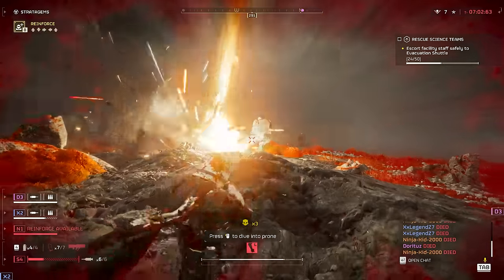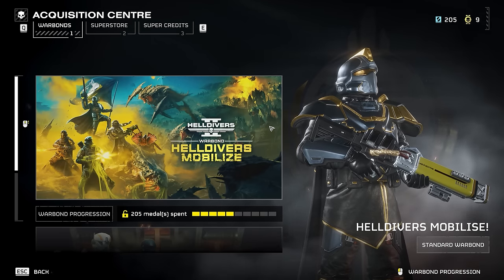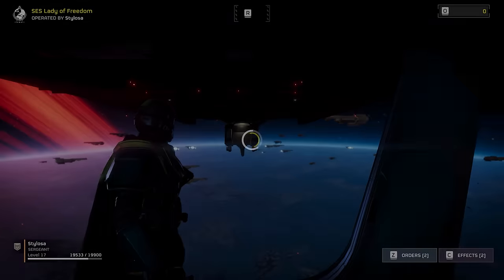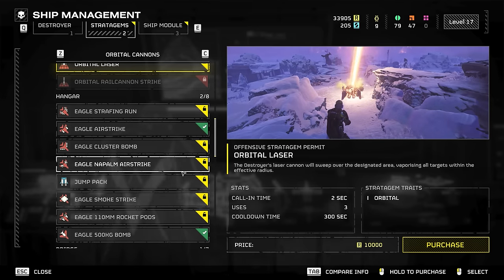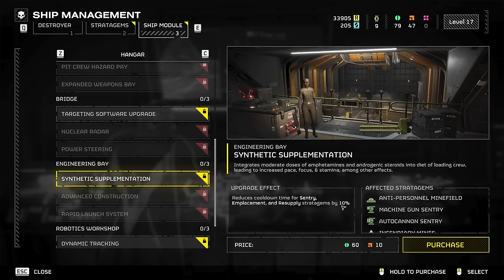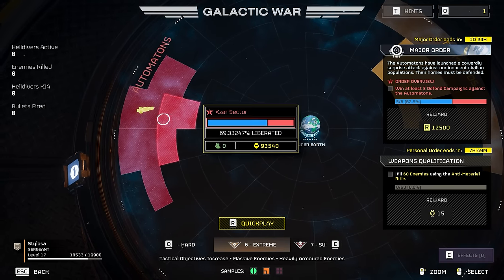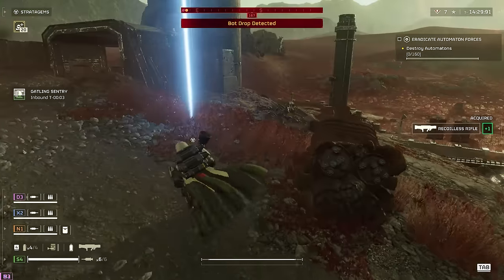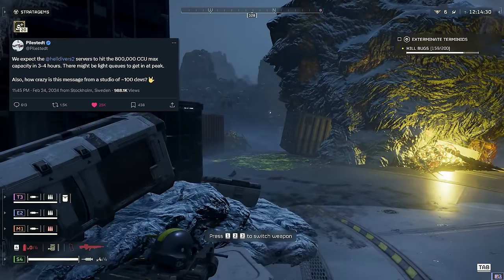Helldivers 2 Has Humiliated AAA Games...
0:00 Helldivers 2 Vs AAA Games
0:44 Stratagem Hero
1:09 Loading Screen Magic!
2:40 Friendly Fire Done Right!
3:56 Montization - "Micro" Microtransactions
5:57 Battle Pass and Progression
10:23 Ship Progression
14:57 Enemy Variety
15:59 Map Biome Variety
16:17 Cinematic Missions
19:08 This is cool...
19:51 The Galactic War (Live Events)
22:36 Suicide Difficulty Mission
26:48 Mission Stats
28:03 Server Problems and Game Issues...
31:15 In Conclusion